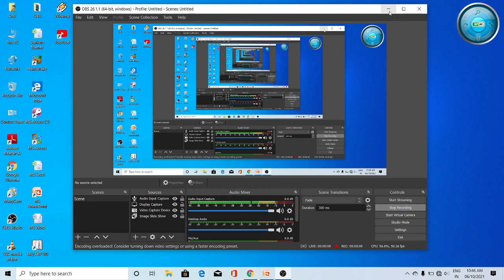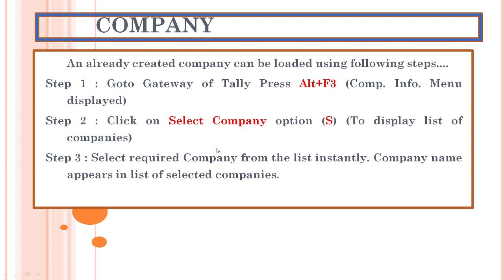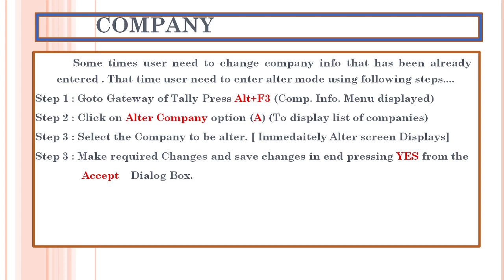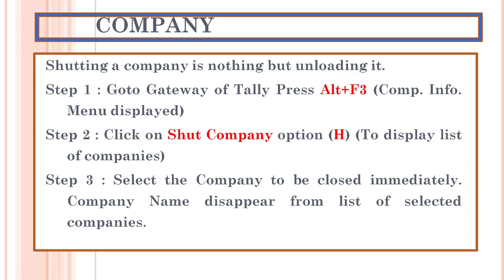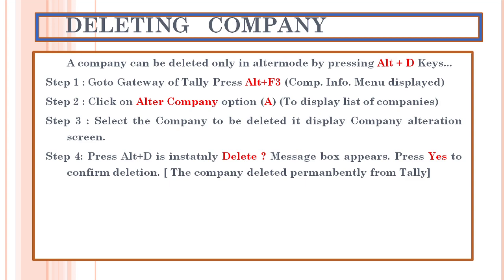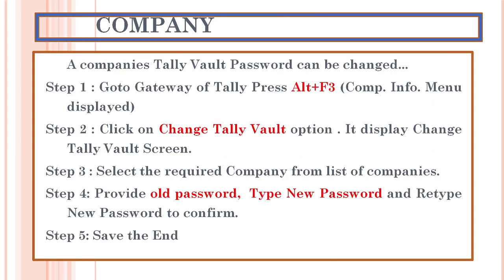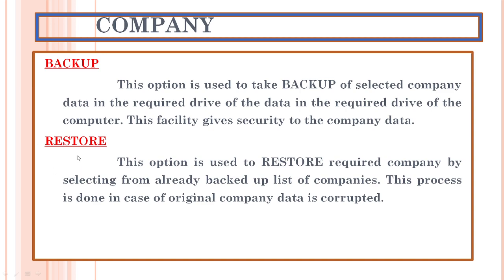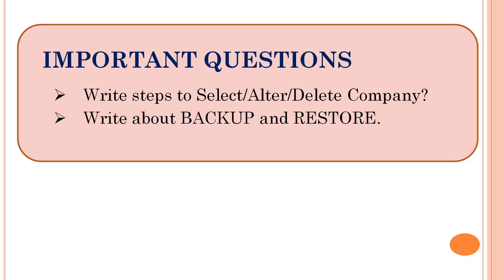C5 Tally ERP 9.0 BCom 6th Sem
By: Rajeshwari S. Andagi
Select / Shut / Alter / Delete Company
Backup And Restore Options...